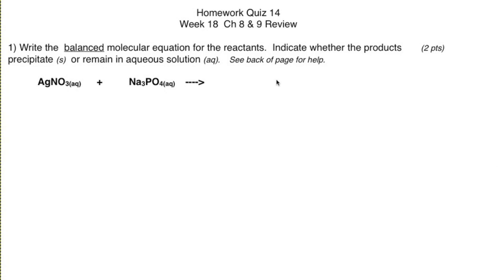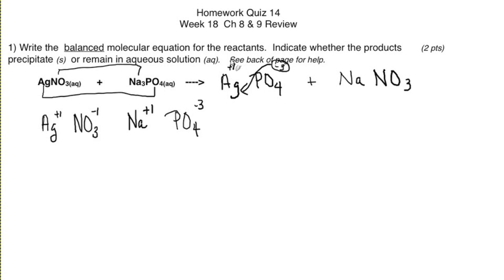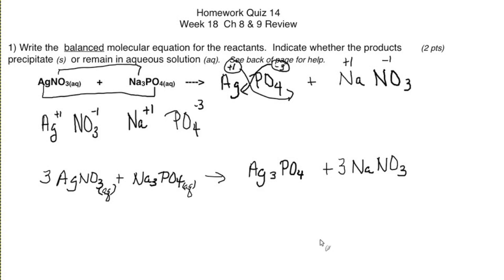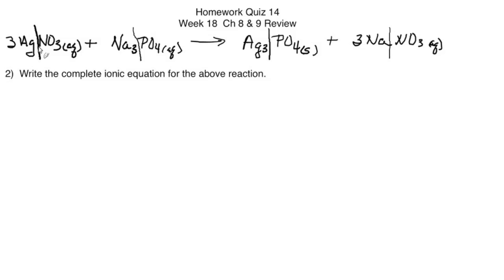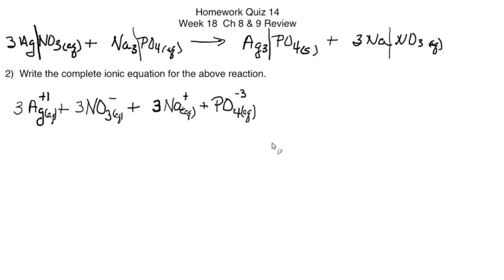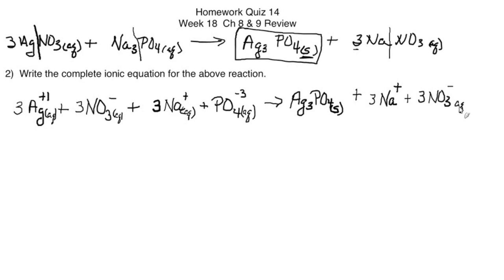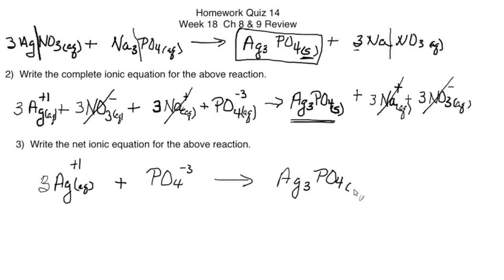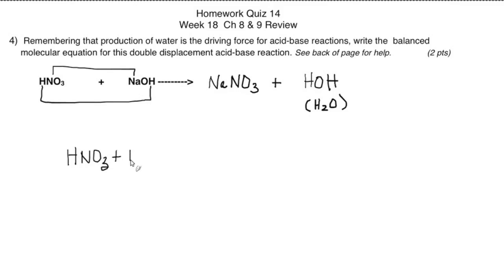Quiz 14 Week 18 Part 1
Problem 1 @ 0:00; 2@ 4:11;  3 @ 8:08;  4 @ 9:44